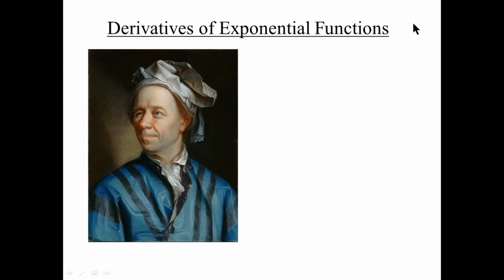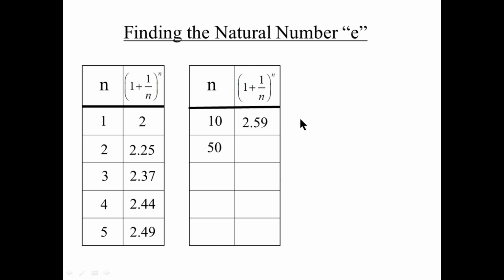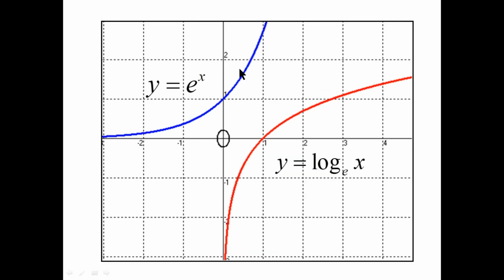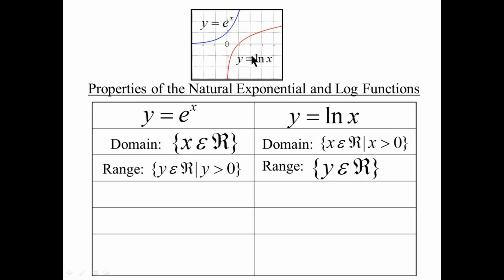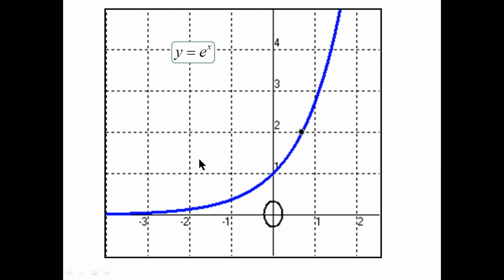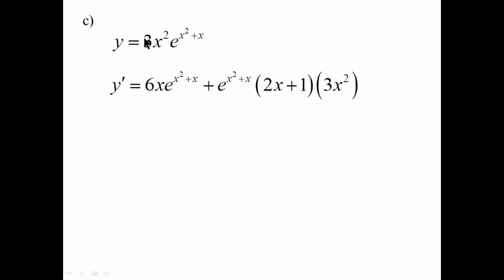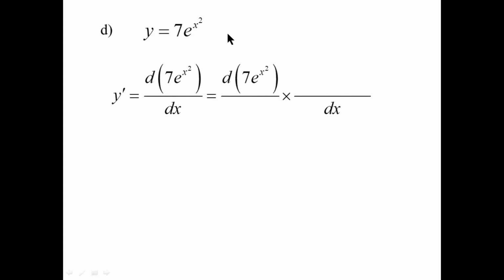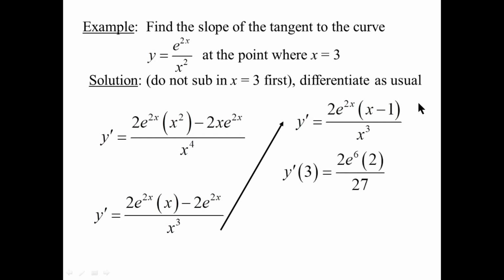Chapter 5: Derivatives of Exponential and Trig Functions